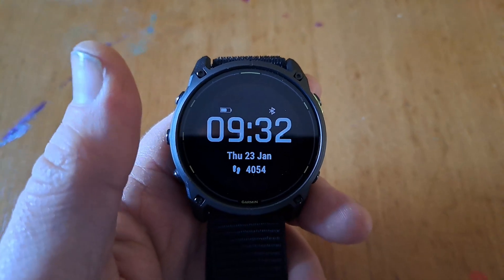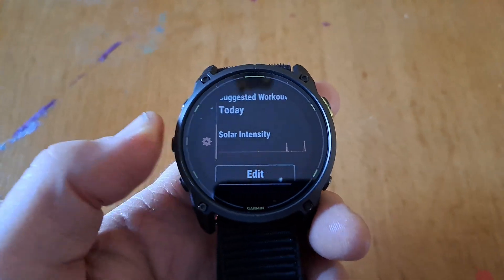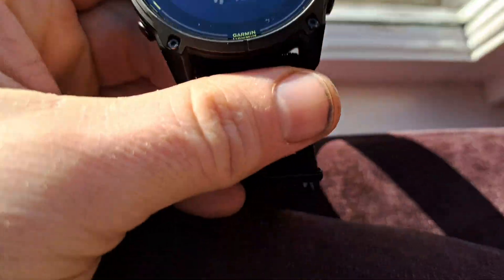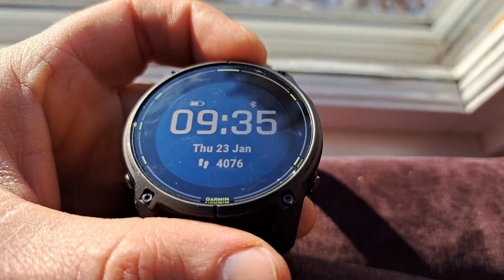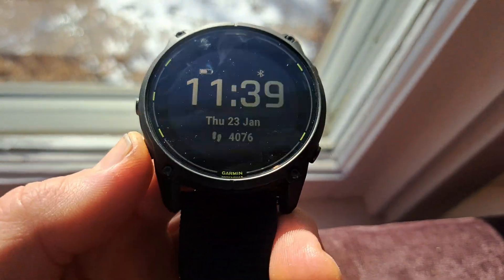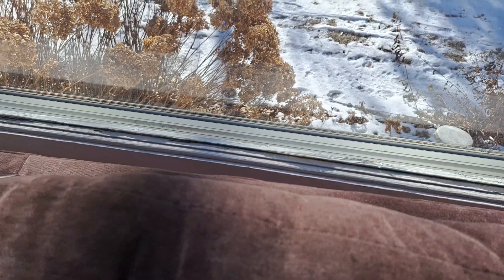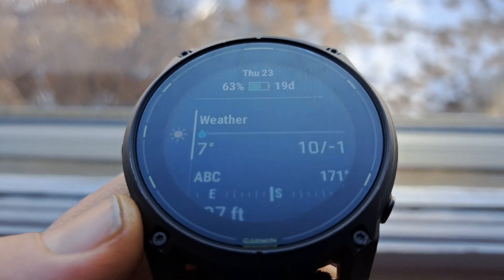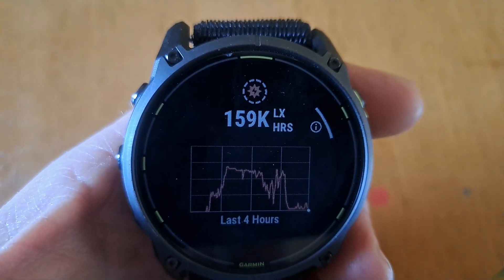Garmin Enduro 3 Solar Charging?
Garmin Enduro 3 solar charging seems to be more of minor augmentation of "battery life" rather than actual full-on "charging".
I left it near a window for over 2 hours directly facing the sun (late morning in January here in Minnesota...yeah, I know...not the most optimal sunlight exposure...but it is relevant to MY personal use, so it's what I'm going with) and the battery percentage went up 1% in that time.
Does this mean that the solar charging is bogus? No. It only means that it adds very little to battery life even under decent sunlight conditions. At least, that's my take...

Music is "Detroit Score" by The Bad Man.